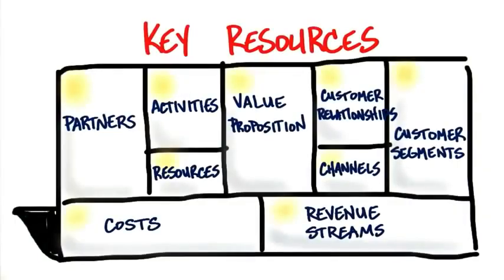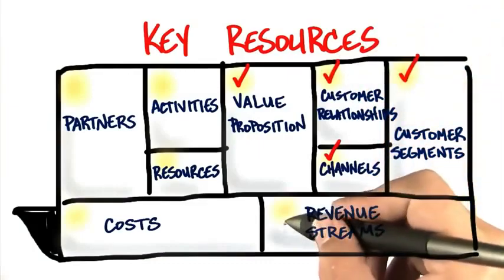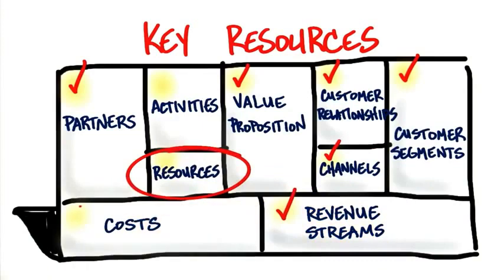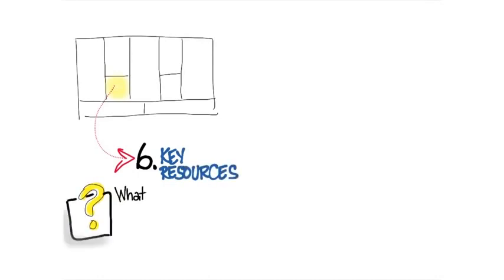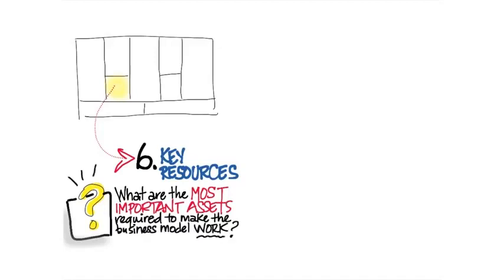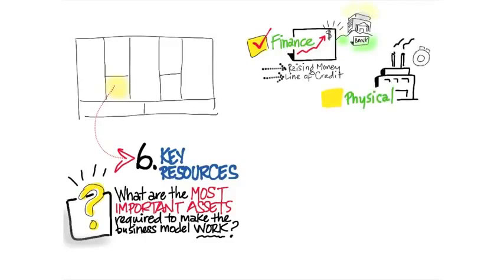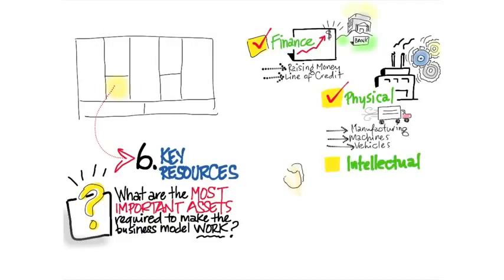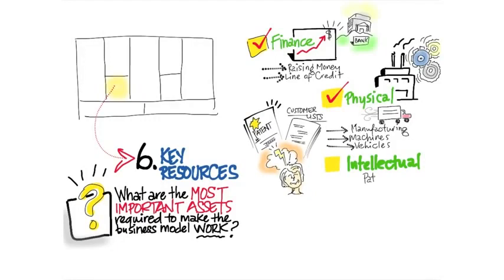B9 01 Resources Activities Costs